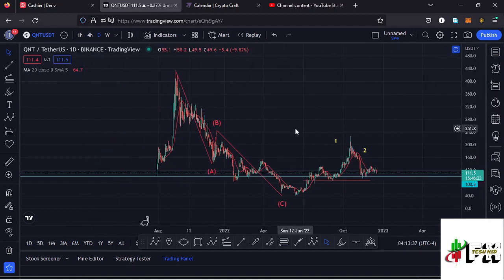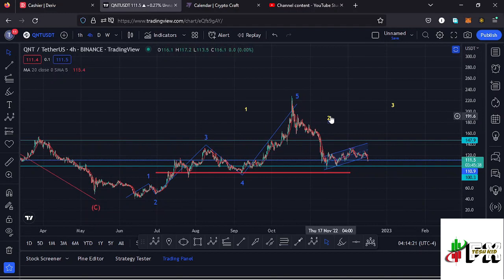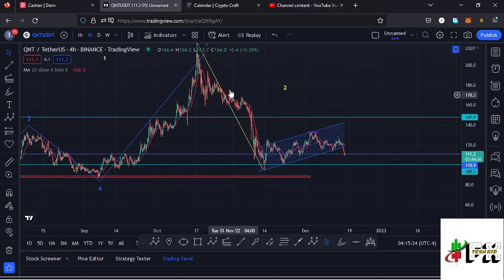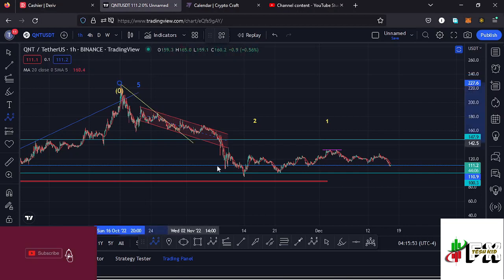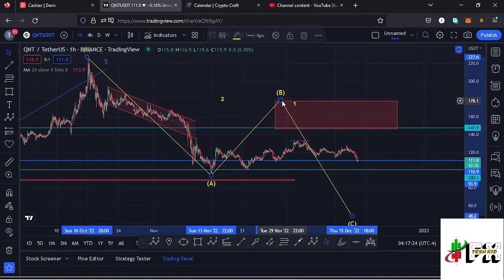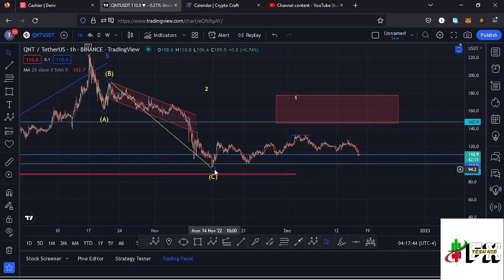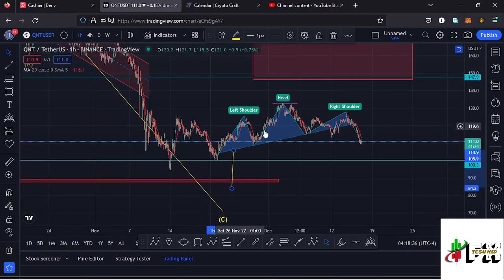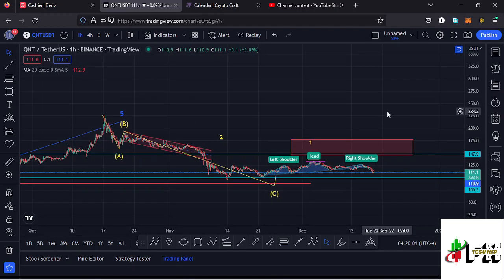QUANT (QNT) PRICE PREDICTION UPDATE!!!ELLIOT WAVES AND TECHNICAL ANALYSIS